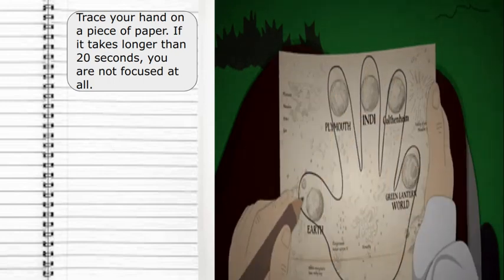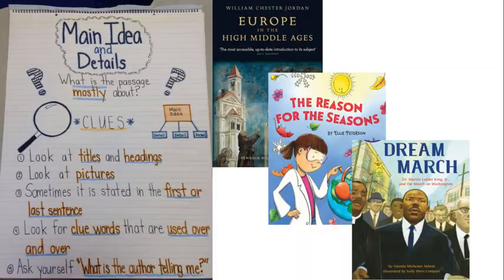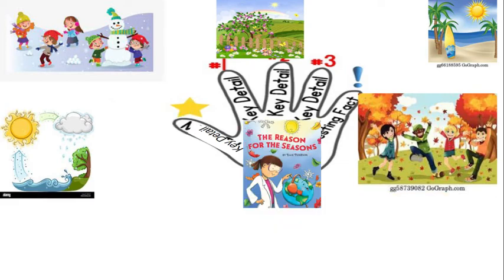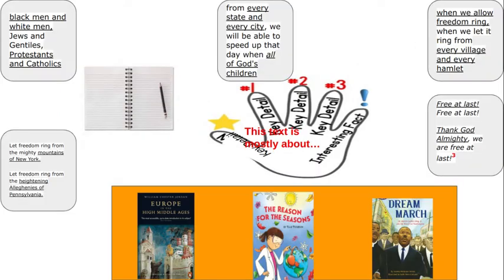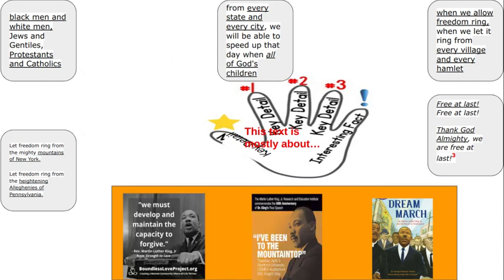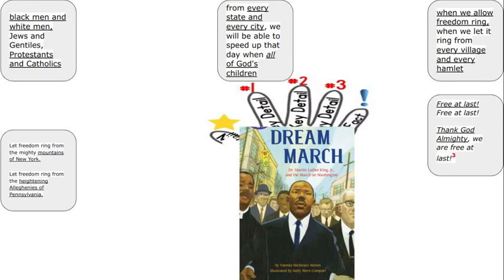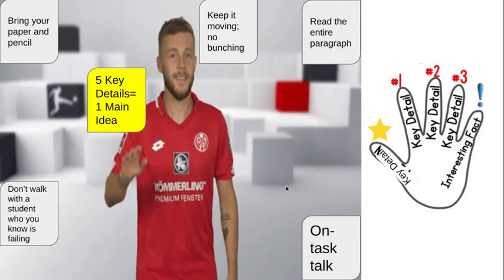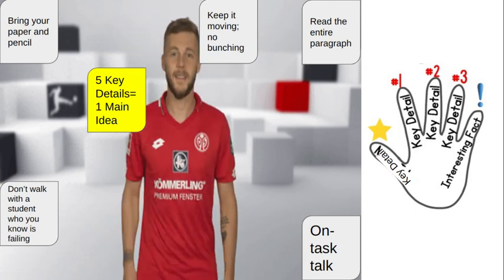Five Finger Main Idea Strategy/Activity Review